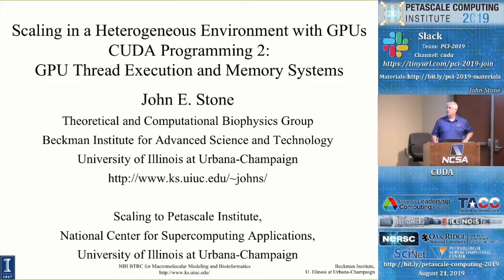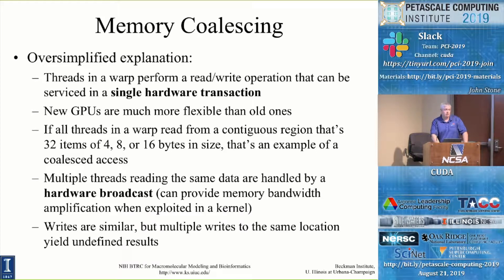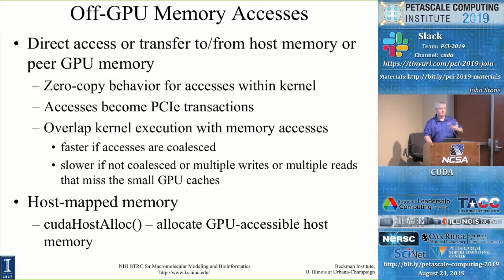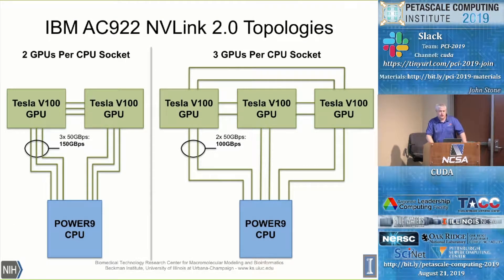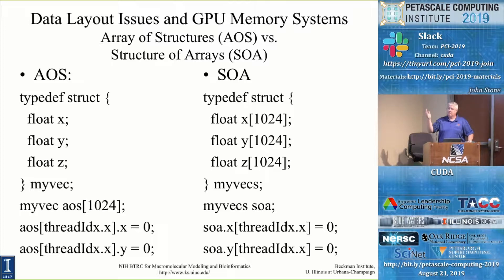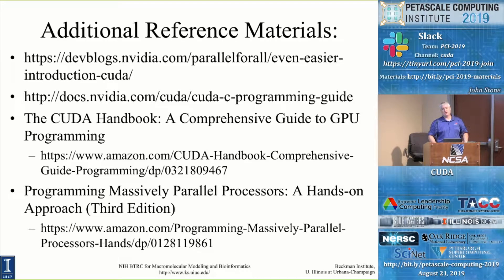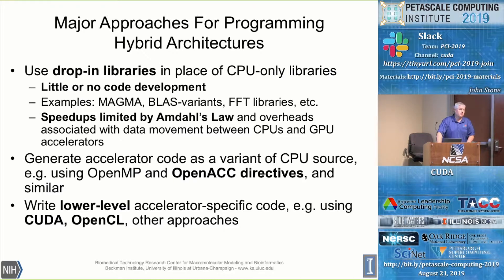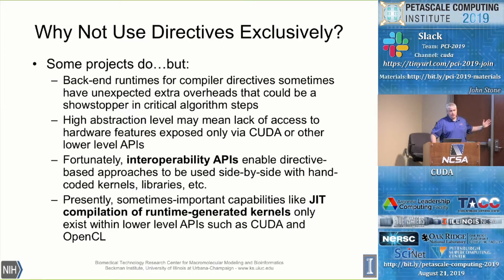PCI 2019: CUDA. Part 2 (CUDA and OpenACC)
Session: CUDA.
Title: Scaling in a Heterogeneous Environment with GPUs: CUDA Programming: GPU Thread Execution and Memory Systems.